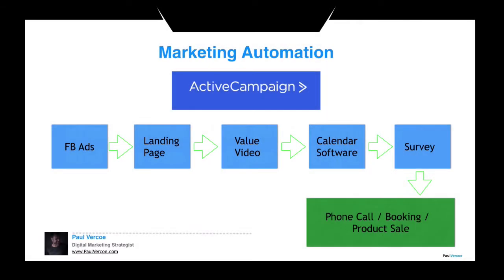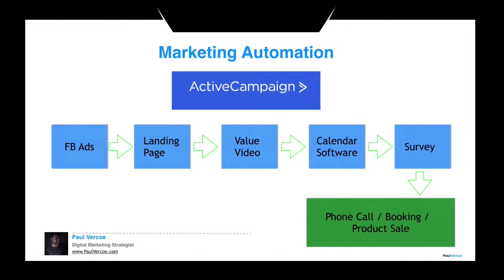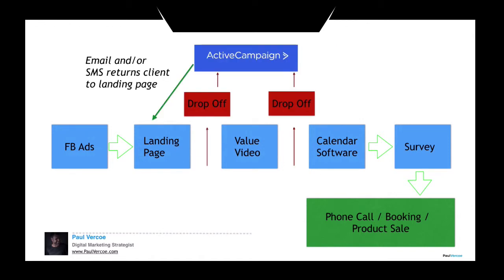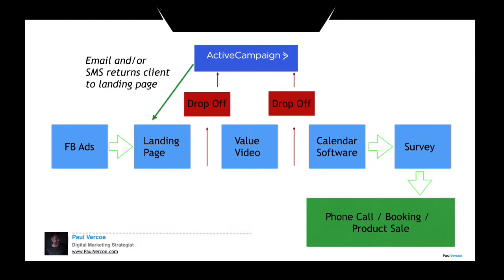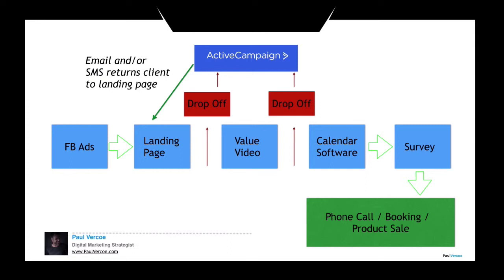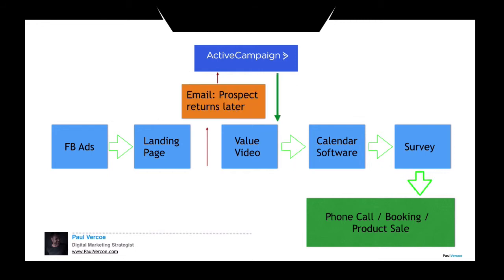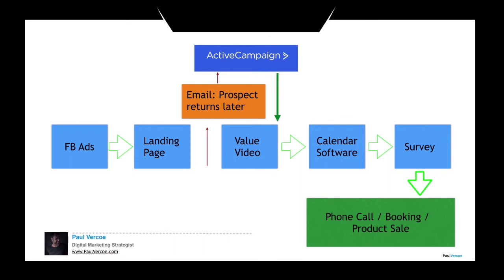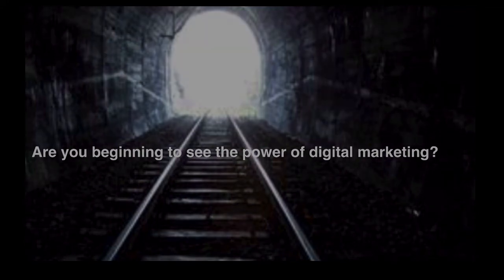90 SECOND AUTOMATION